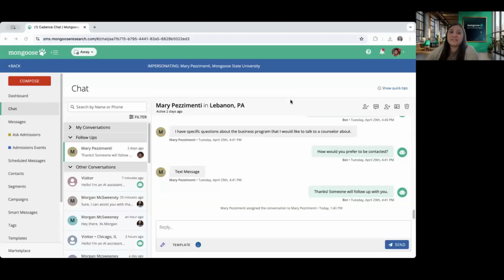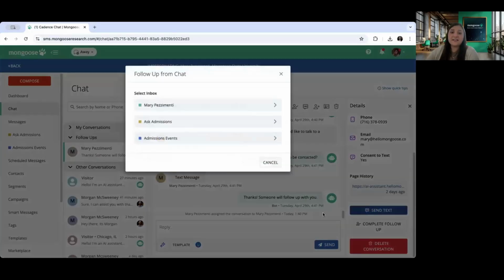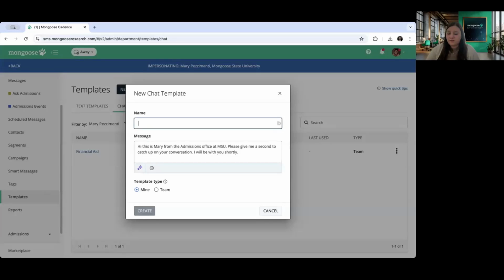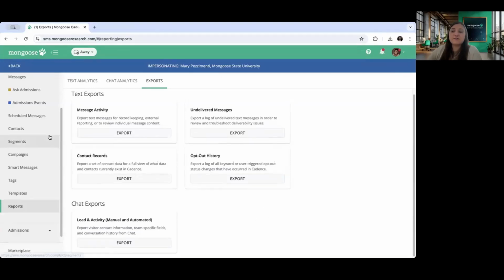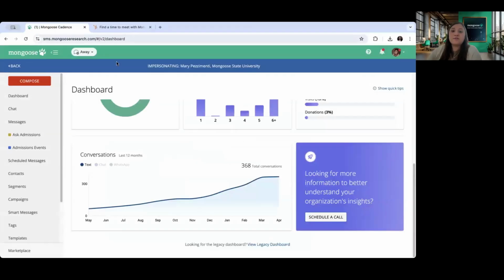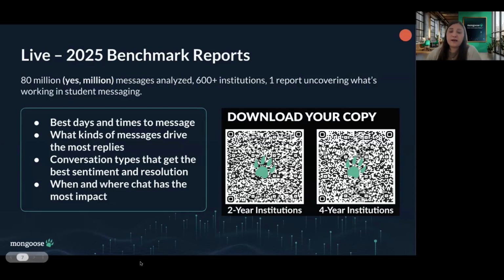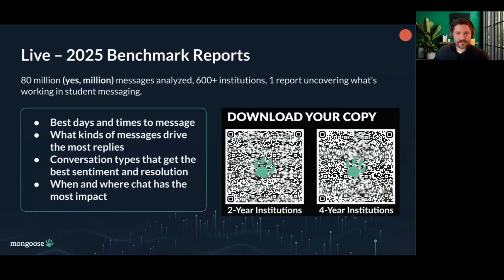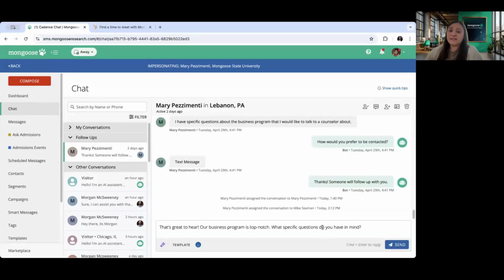Back to Basics - Mongoose Chat: Mongoose User Group Webinar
In this Back to Basics session of the Mongoose User Group, Client Success Manager Mary Pezzimenti walks through the core features of Mongoose Chat—our real-time messaging tool built to help higher ed teams connect with students when it matters most.

Whether you're new to live chat or looking to improve how your team uses it, this session covers simple, effective ways to support students and streamline staff communication.

🎯 In this 30-minute session, you'll learn how to:

- Set up and manage live chat conversations
- Use chat-to-text for seamless follow-up
- Capture leads and follow up strategically
- Leverage chat templates and AI-powered replies
- View and export chat analytics and lead data
- Assign conversations and manage handoffs across your team

👀 We also share tips on reducing phone/email volume, collecting mobile consent, and combining chat with your CRM for better follow-up.

📥 Want to explore the data behind when students reply, how message length affects engagement, and why short messages work better?

💬 Questions? Use the comments or reach out to your Mongoose Client Success Manager.

📅 Don’t miss our next session on June 5, where we’ll dive into AI features that boost personalization and save your team time.

Watch now to make the most of Mongoose Chat.